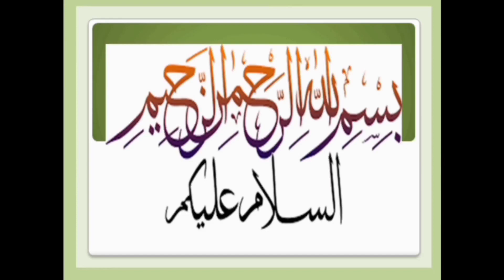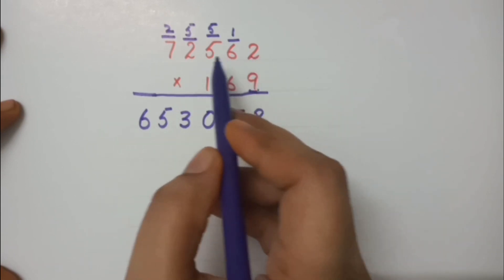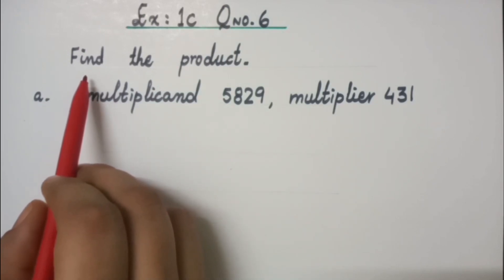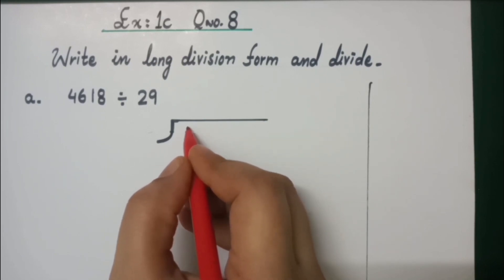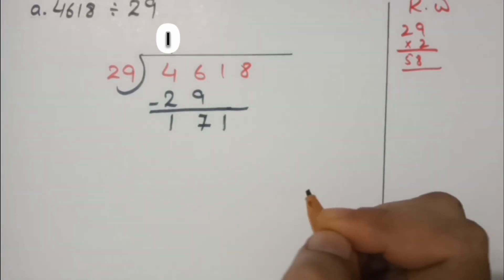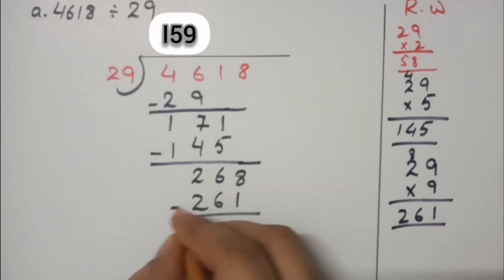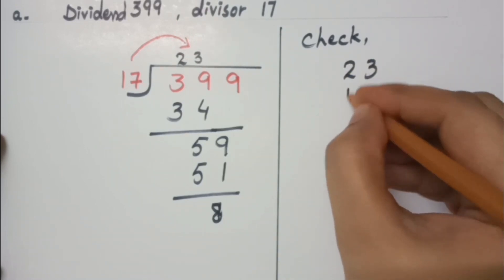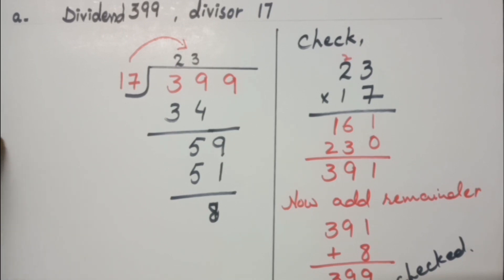Metropolitan School Week 3 Class 4 Math Lesson